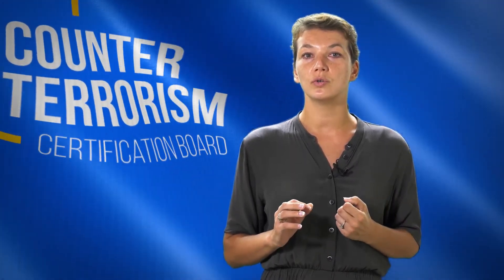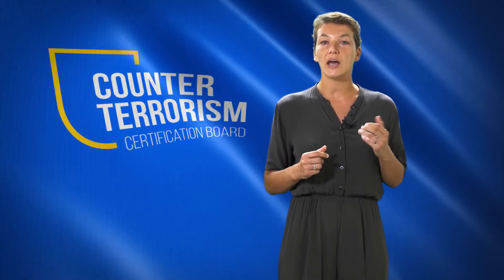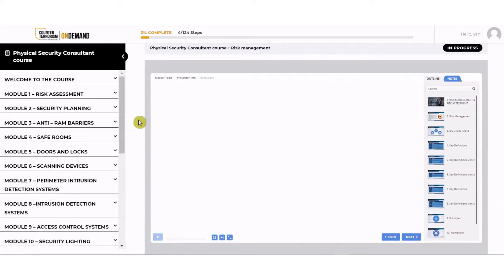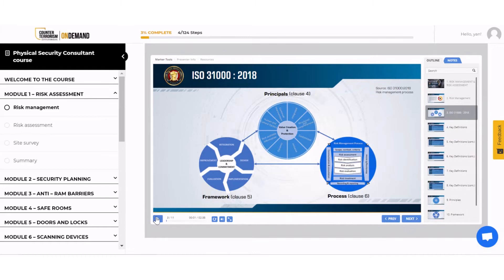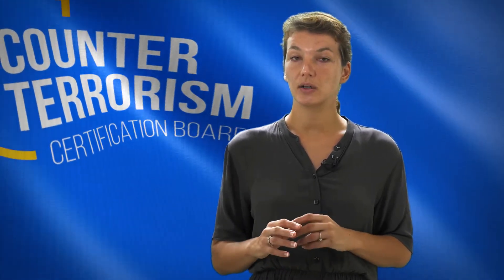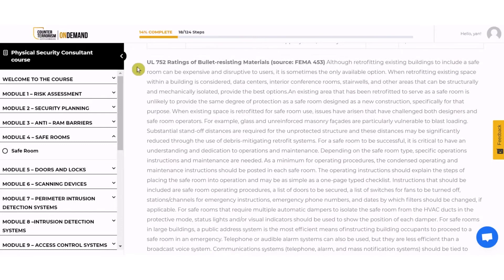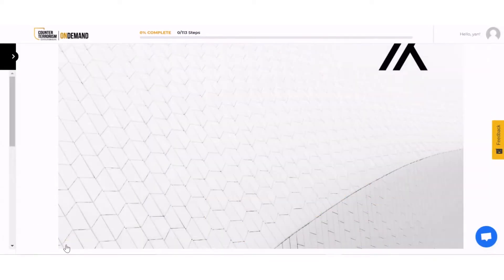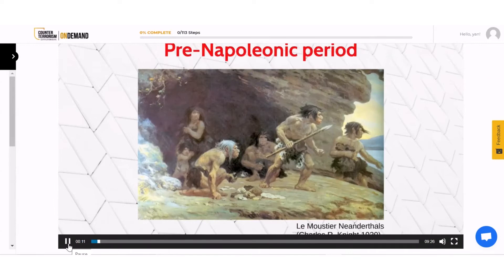CTCB ONDEMAND E-Learning Platform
Counter-Terrorism Certification Board’s (CTCB) ON DEMAND is an interactive, pre-recorded, self-paced online learning platform that supports security, military, and law enforcement professional’s education and professional development. Built by leaders in the profession, this online education and exam’s preparatory programs enables you to learn the knowledge and skills needed to successfully complete CTCB certification exams. CTCB ON DEMAND is available anywhere, at any time, on any tablet or desktop computer.